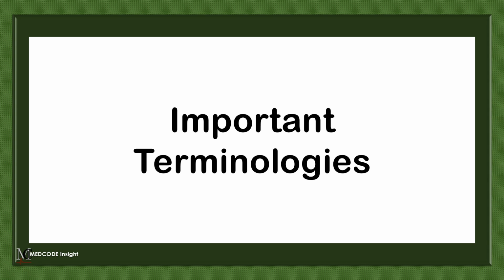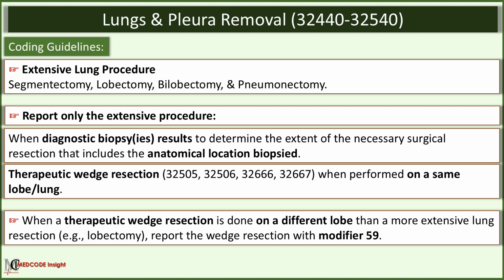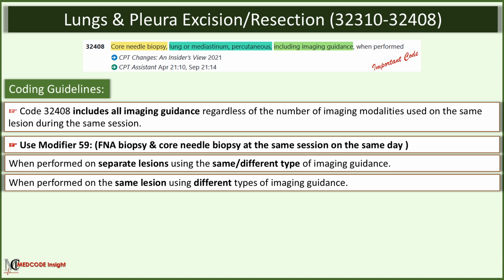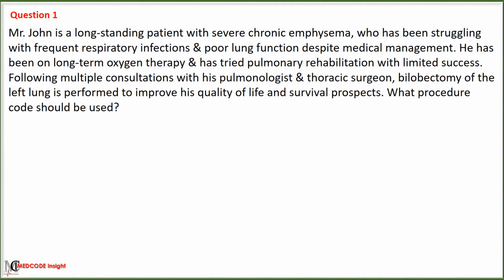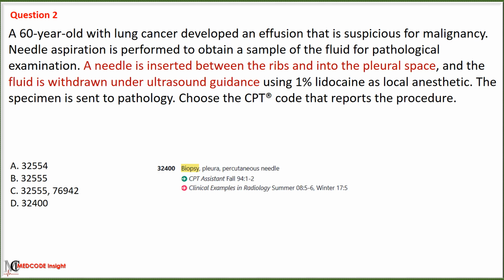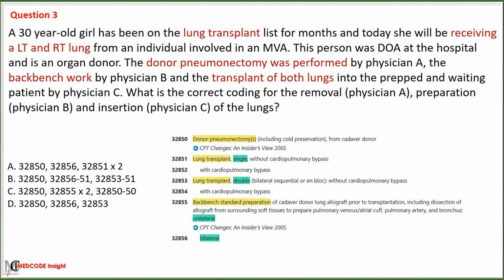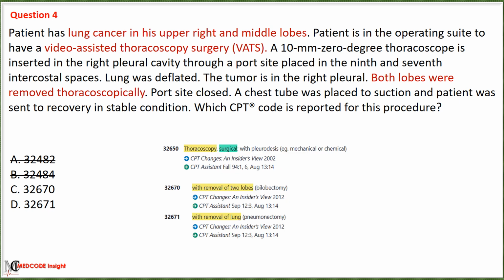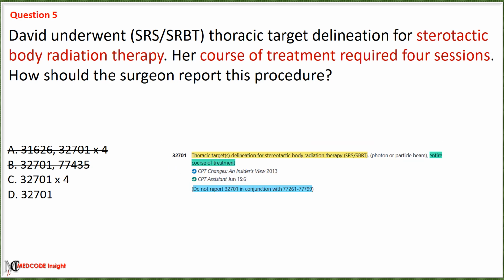CPT Respiratory System Lungs and Pleura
In this video, we will explore the essential guidelines and codes related to the lungs and pleura, providing a clear understanding of their significance. We will also dive into practice questions to help reinforce key concepts, ensuring a deeper grasp of the material. Whether you're new to this topic or looking to sharpen your knowledge, this session will equip you with the necessary tools to master the subject with confidence. medicalcodingexam aapc cpcexamsprep cptRespiratorySystemLungs andPleurarelatedquestions2025 cpt icd-10-cm